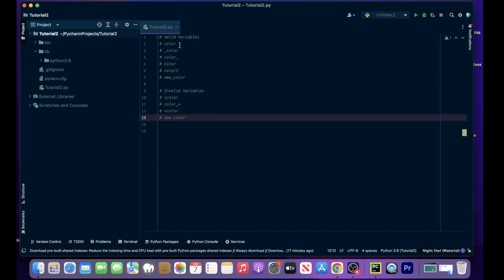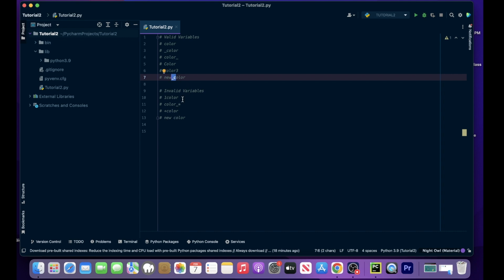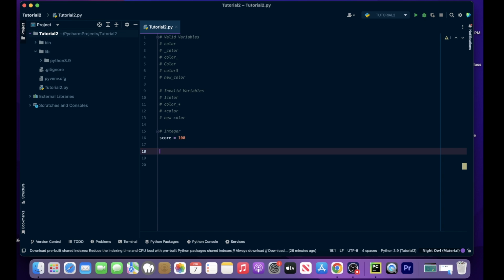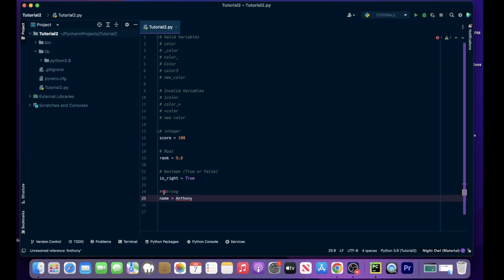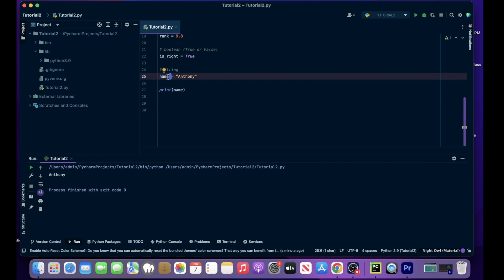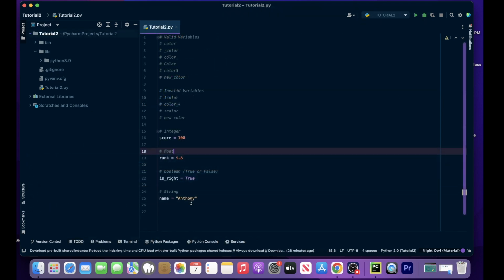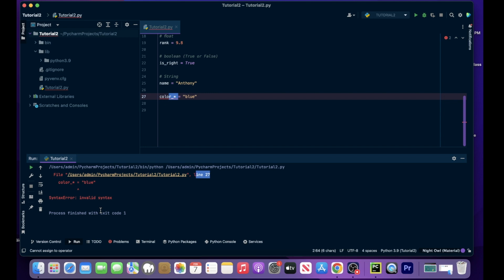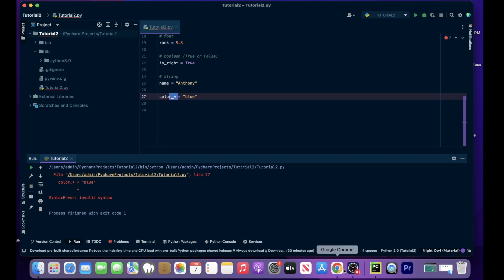What are Variables in Python - Tutorial #2 | Python for Absolute Beginners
This video is for beginners that don't know much about Python coding. We will be discussing the below topics about Variables in Python.

In this video we will see :
- The types of Variables
- Valid and Invalid Variable names
- Fetching value of previous operation
- Printing the values stored within Variables
- Seeing the errors when an invalid Variable is used

Python Tutorial #1 : Print Statements and Comments